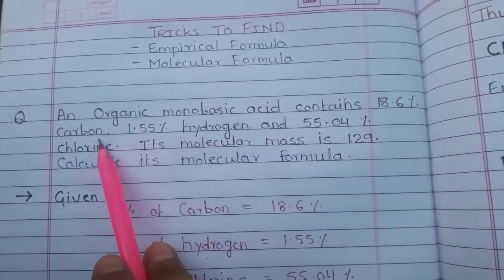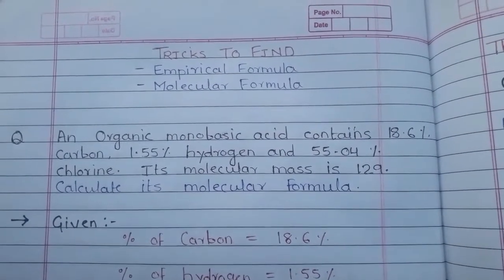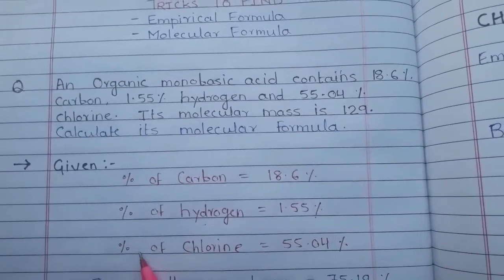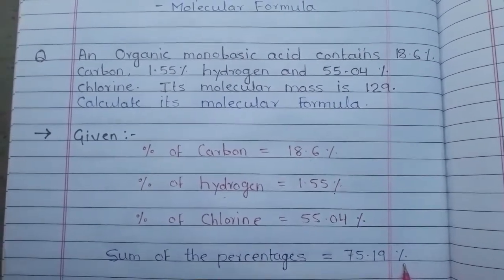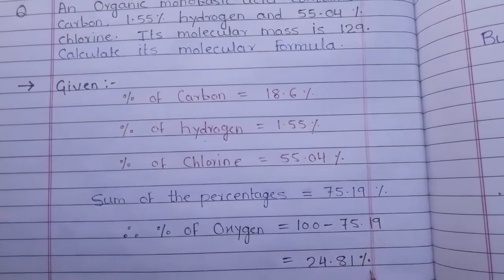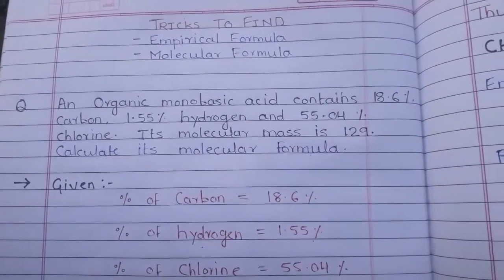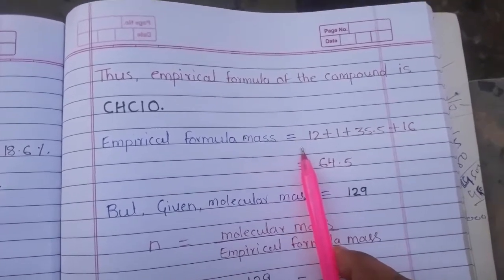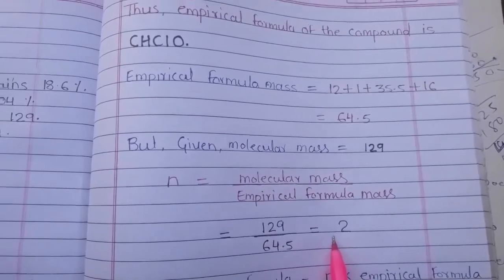Trick to find out Empirical Formula & Molecular Formula Class 9, 10, 11 & 12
Chemstar is a channel where you will get the videos based on chemistry and General Knowledge. You will also find the problems of chemistry with the tricky solution along with the formula.

Welcome to ComeSTAR

In this session, I have explained the Numericals based on States of Matter chapter.